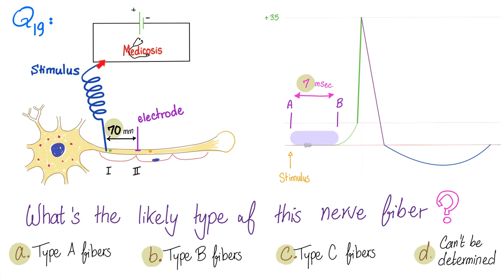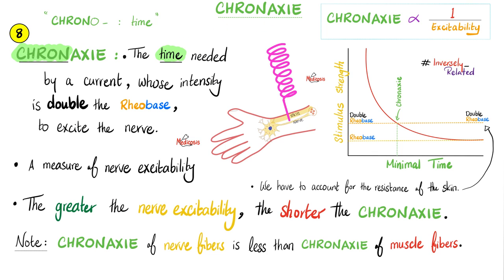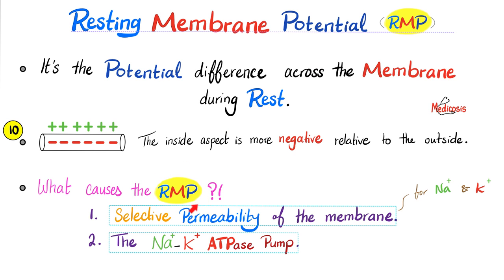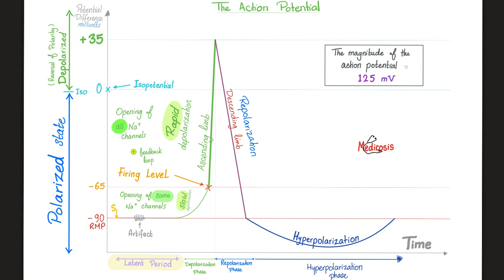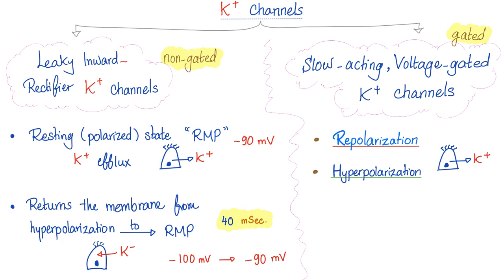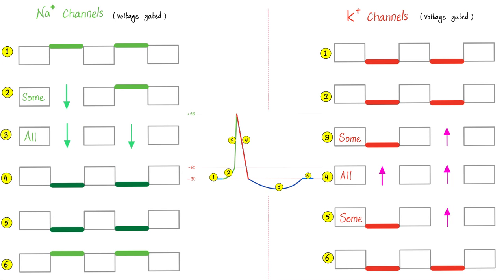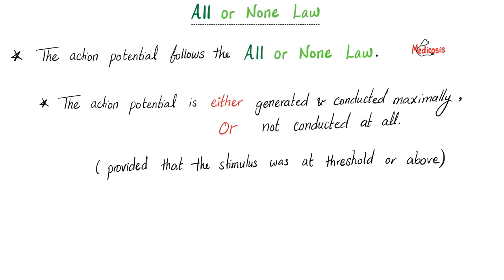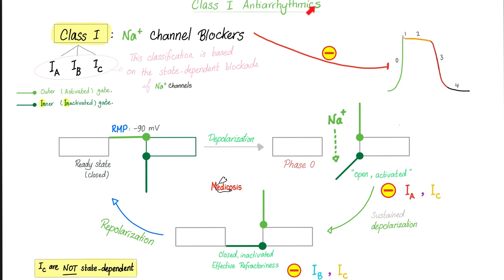The Ionic Basis of the Action Potential | Absolute Refractory Period, Relative Refractory Period.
The Ionic Basis of the Action Potential | Nerve Physiology | Physiology Series of Lectures | Medicosis Perfectionalis.
What’s the difference between the sodium channels and the potassium channels?
What is gated vs non-gated? How many gates? Inner or outer? Activated or Inactivated? Does it matter?!

Happy studying!!